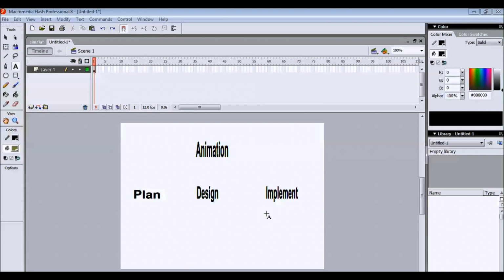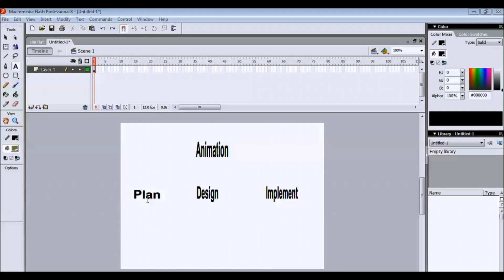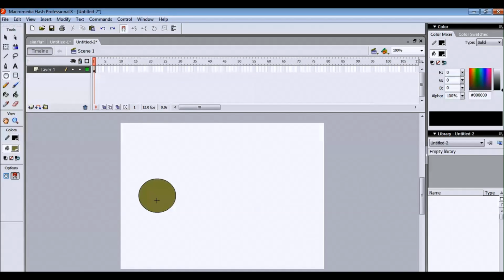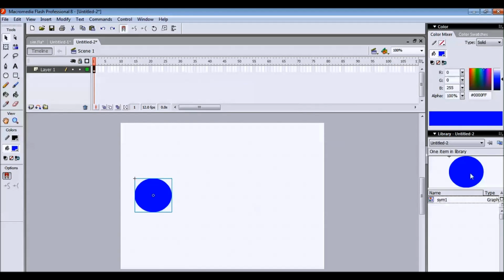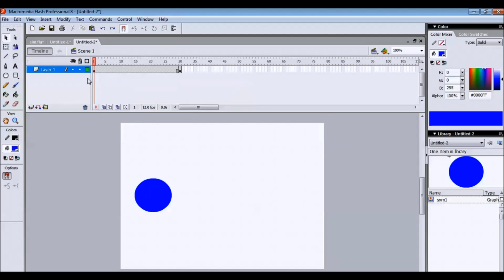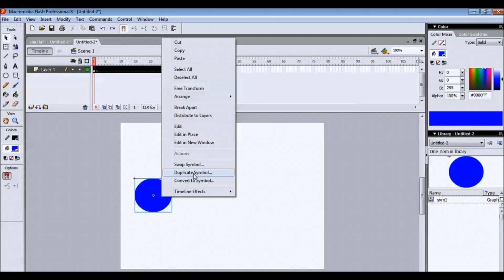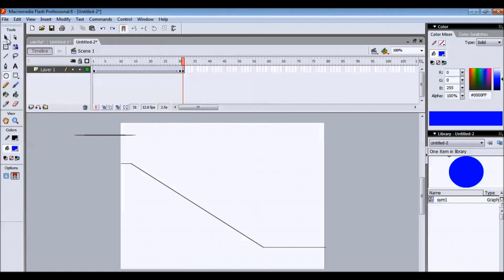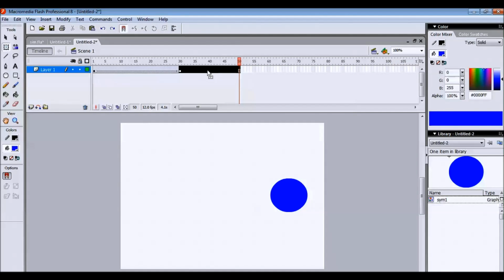First Animation in Flash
2D Flash Animator Course